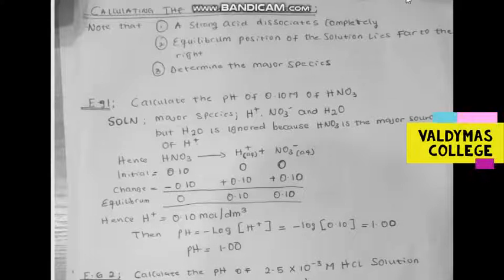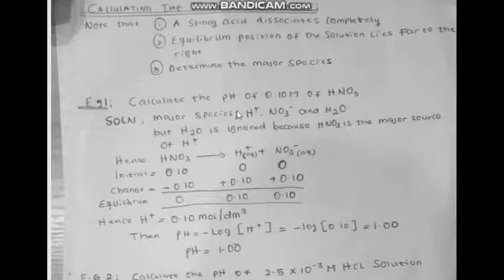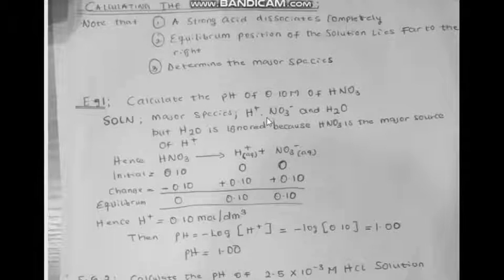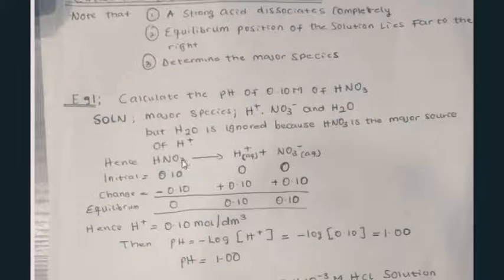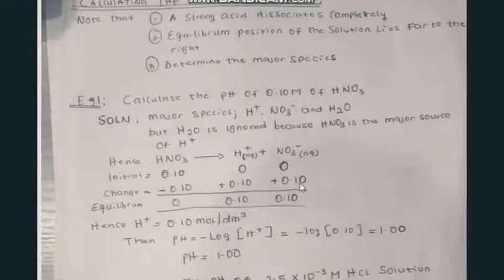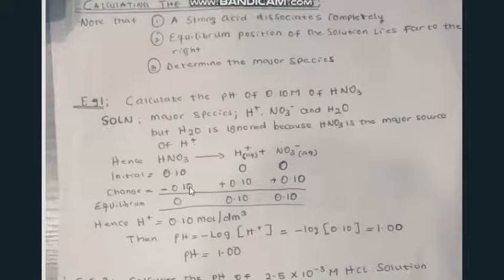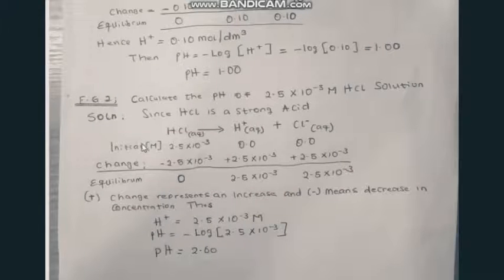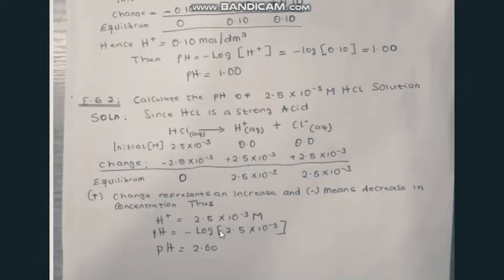Strength of an Acid Calculation for JAMB/UTME, IJMB or JUPEB Chemistry - Valdymas College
Learn the calculations on the PH of strong acids.